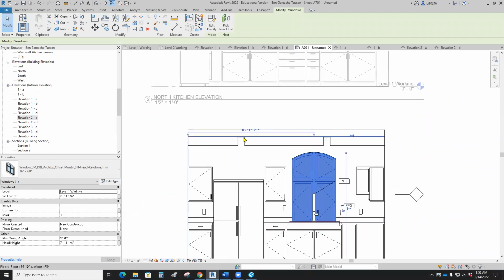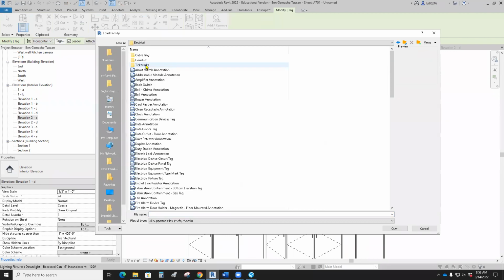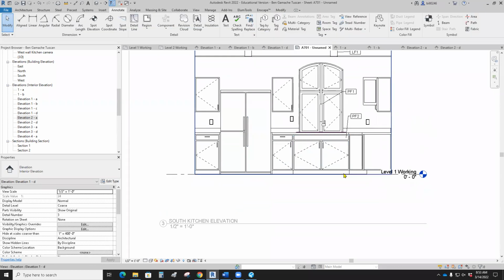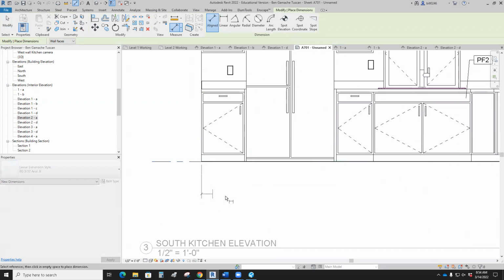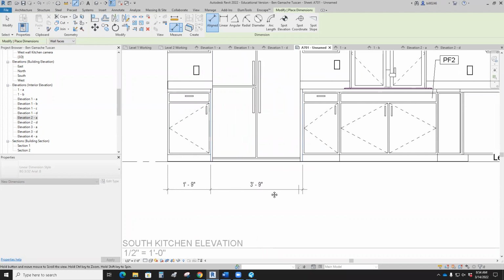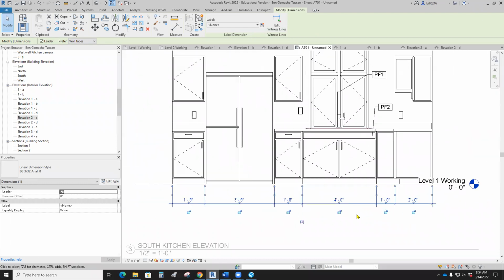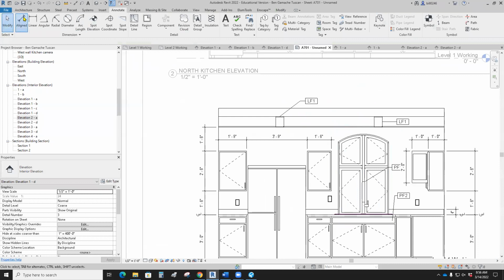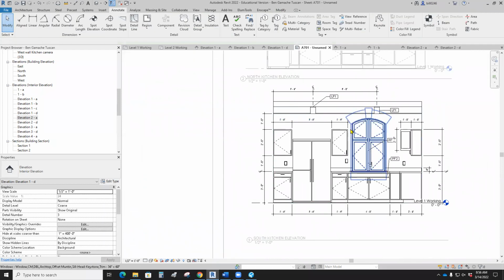Interior Elevations Part 4